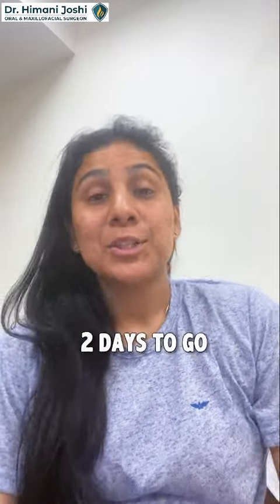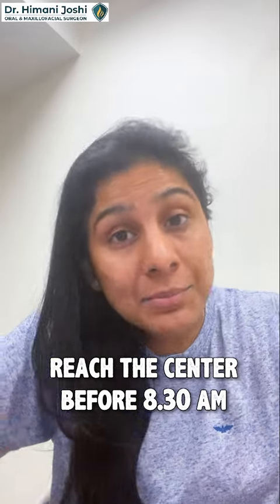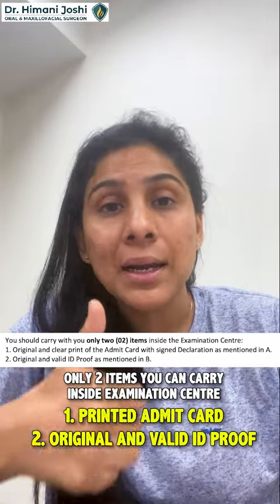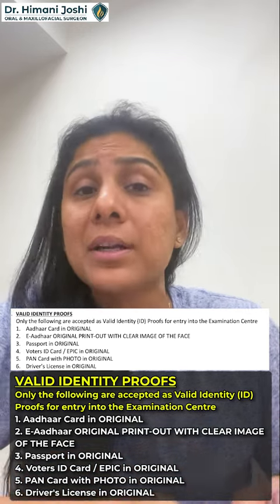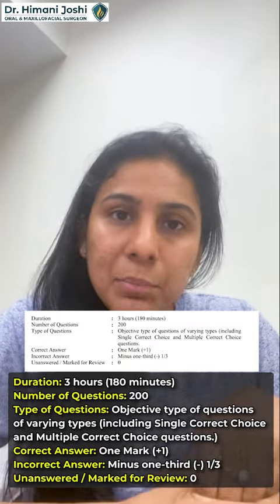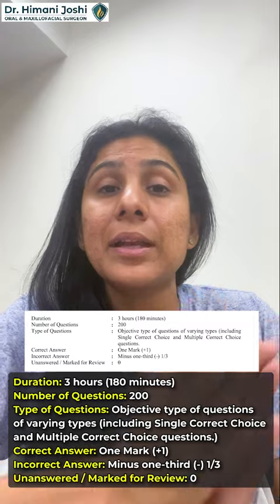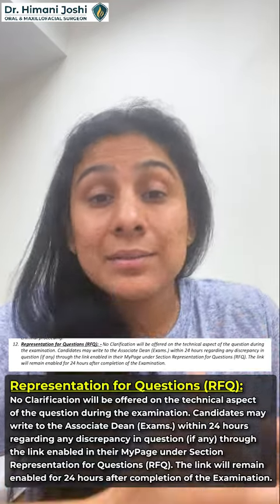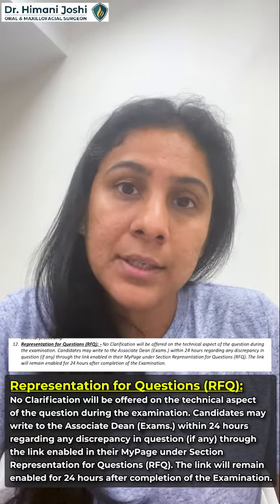Attention INI CET 2024 May exam aspirants!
Join Dr. Himani Joshi OMFS as she shares invaluable insights and key reminders to ace your upcoming exam with confidence.

Don't miss out on this crucial guidance session – tune in now and boost your preparation! 💡

All the best for your exam; stay focused & achieve your goals.